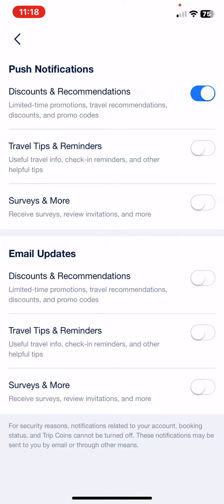How to enable push notifications on travel tips and reminders in Trip.com?